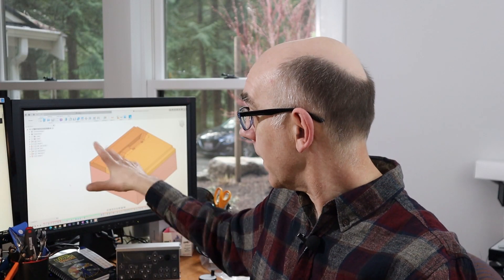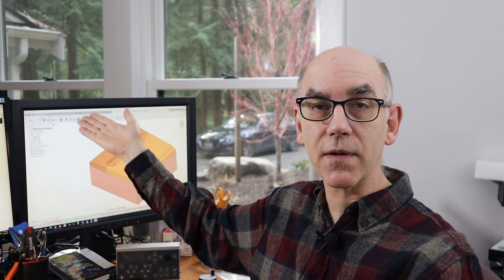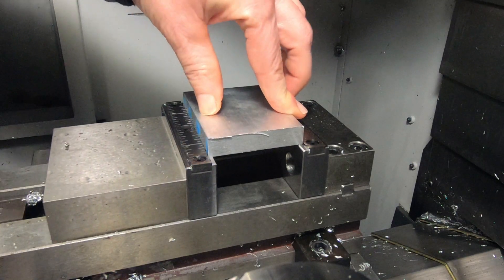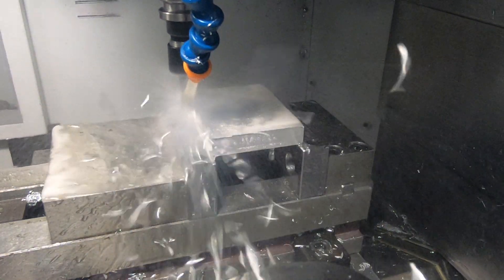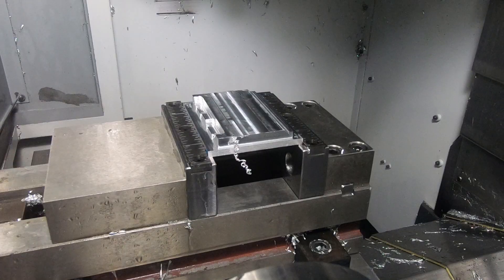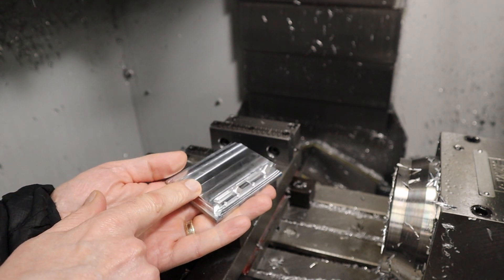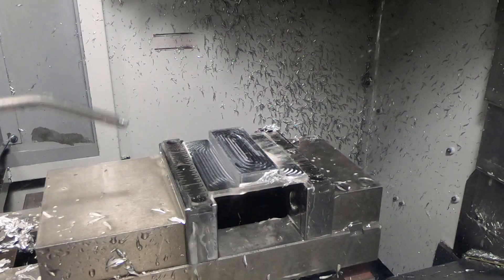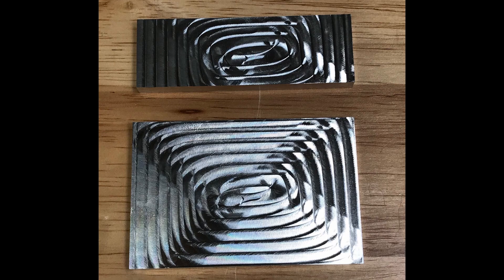Sizing Stock the CNC Way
I've learned why CNC machinists start with material thicker than they need and then remove the "hat." It's precise, and a lot faster than milling each side.